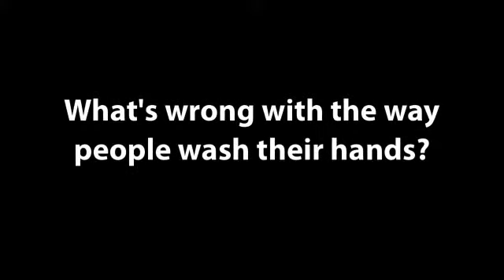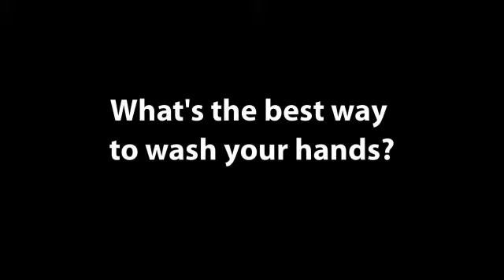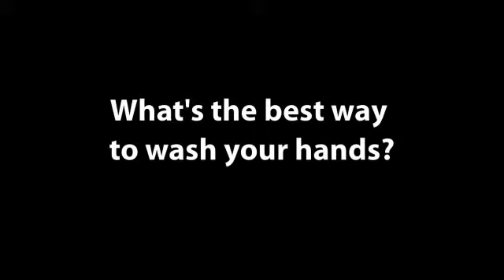H1N1: Handwashing Mistakes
Dr. Baum talks about proper ways of handwashing to prevent H1N1 spead.